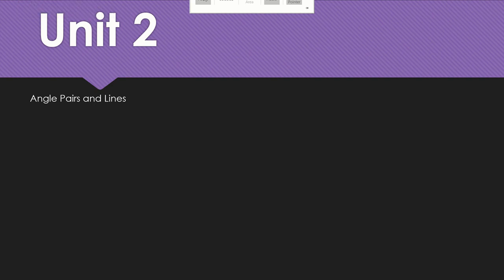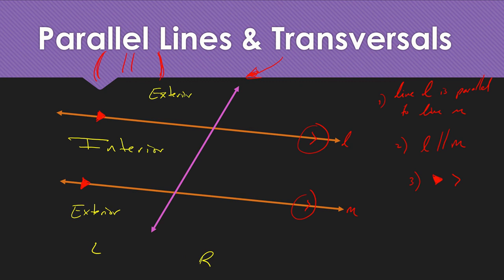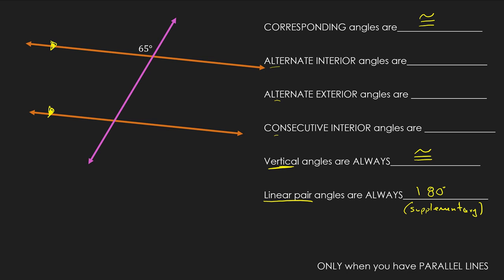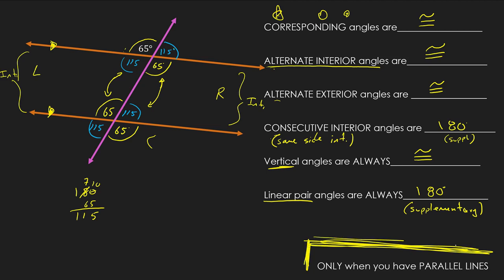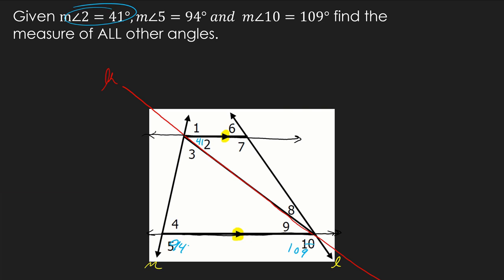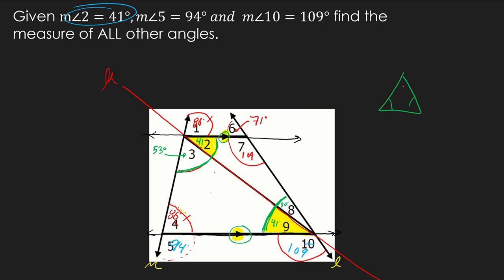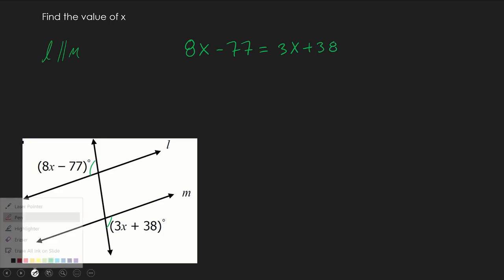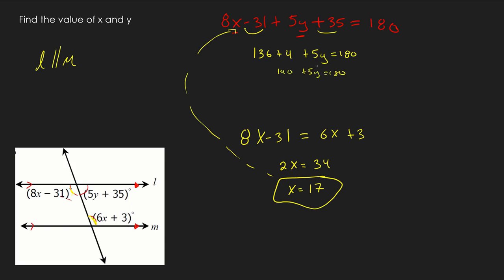Angle Pairs and Parallel lines